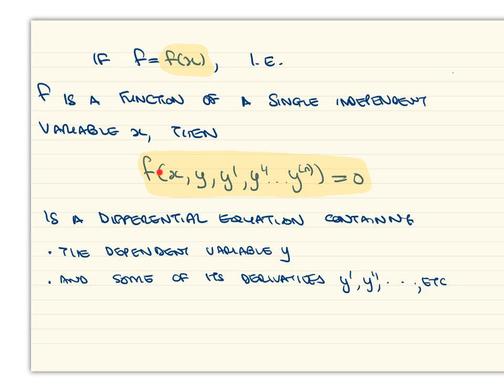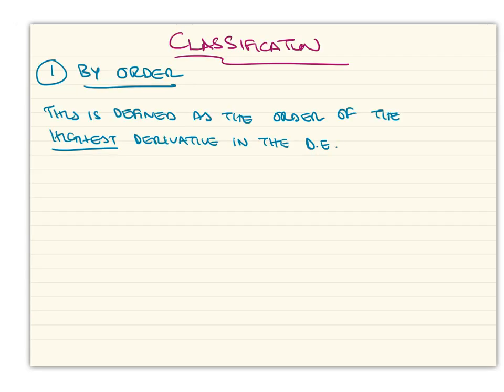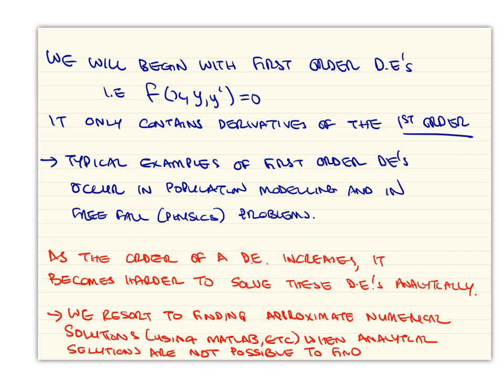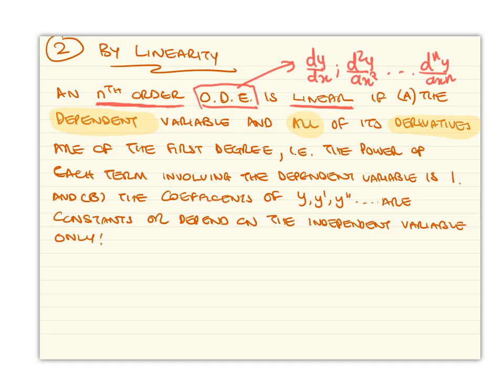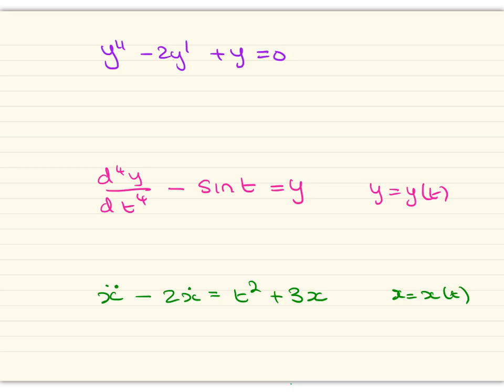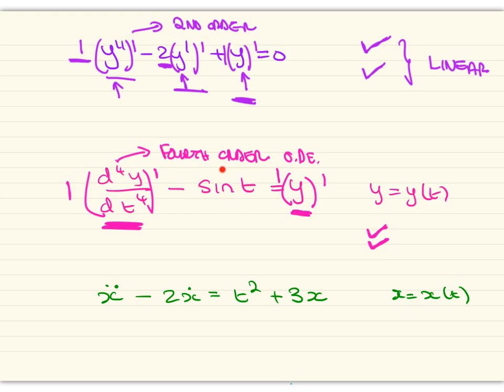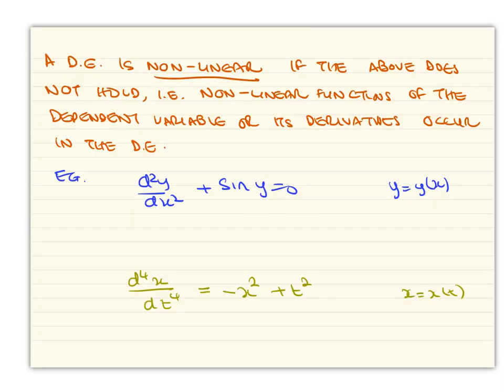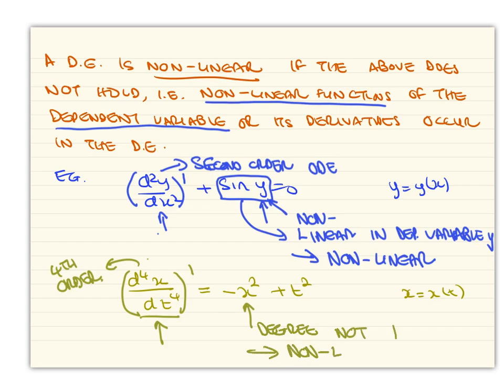Recap: Classification of Differential Equations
In this video, a brief recap on classification of a differential equation in terms of order and linearity is presented.